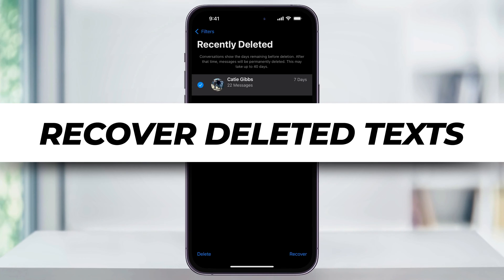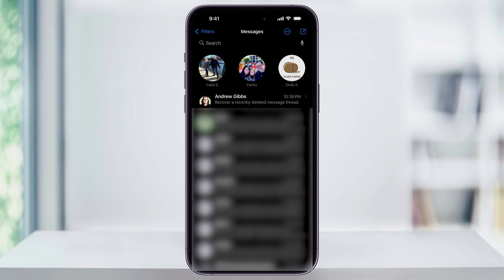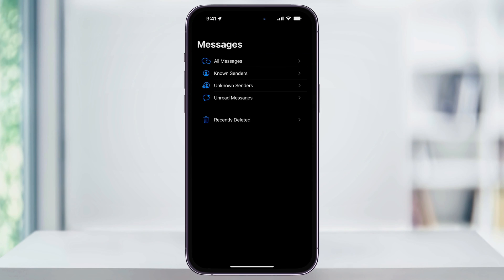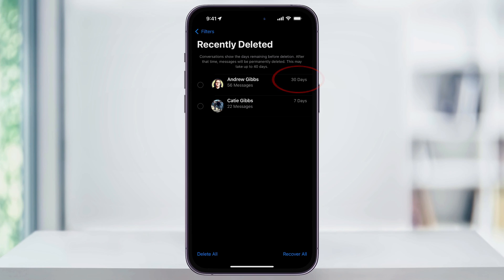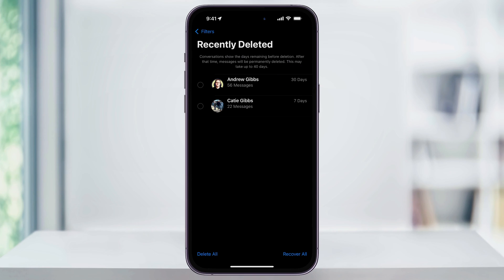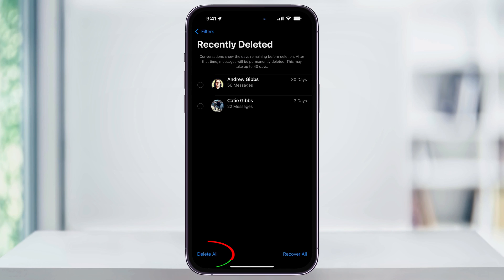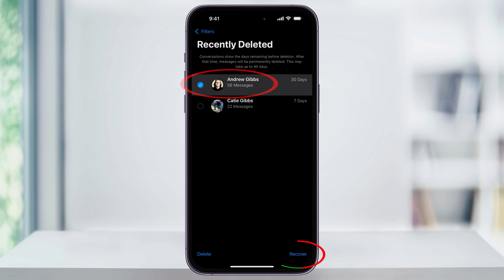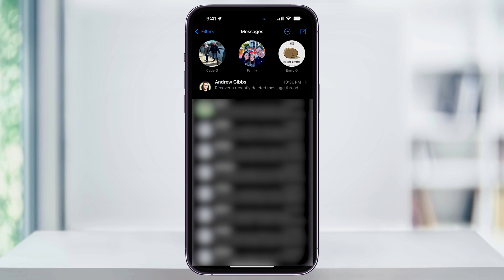How To Recover Recently Deleted Text Messages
If you’ve accidentally deleted a text message, or an entire message thread on your iPhone, and you need to get it back, let me show you how.

Start by heading into the messages app.

I’ll go ahead and delete my entire text message thread here so that we have one to work with. I’ll swipe to the left on the message and then hit the trash can to delete it.

Now that we have a message to recover, let’s get started. Make sure you’re on the home page here in messages, tap filters here on the top left of the screen.

Next on the message’s menu page, tap recently deleted at the bottom.

Inside of here, you’ll then see a list of all the recently deleted text messages on your iPhone.

When you delete a text, you have up to 40 days to recover it, before it’s permanently deleted from the servers.

If you look here to the right of the messages, you’ll see how many more days you have to recover that message thread.

You only have the option to recover all the texts that have been deleted from individual contacts. So, for instance, if I wanted to recover a text here from this deleted thread, I have to recover everything, I’m not able to pick and choose.

First, you have the option to recover everything in here, by choosing recover all at the bottom. This will recover all of the recently deleted text messages. You can also tap delete all to instantly delete everything permanently.

But to recover individual messages, select the thread that you want to recover, and then hit recover at the bottom.

On the pop-up that appears, tap recover again to confirm.

It will then remove the delete text thread from your deleted messages and put it back where it was inside of the main messages app screen.

And that’s how you recover recently deleted text messages on an iPhone.